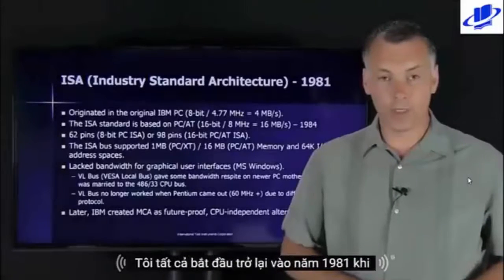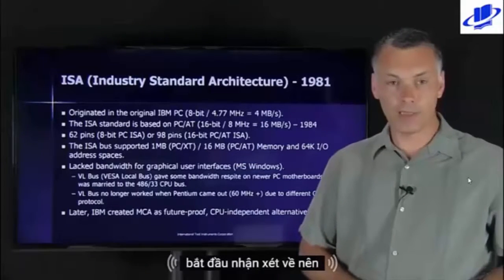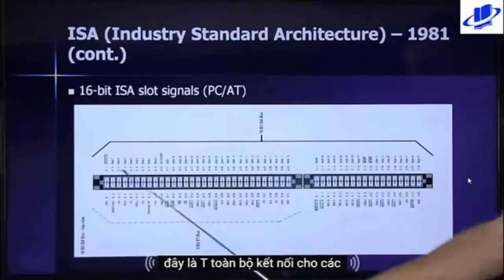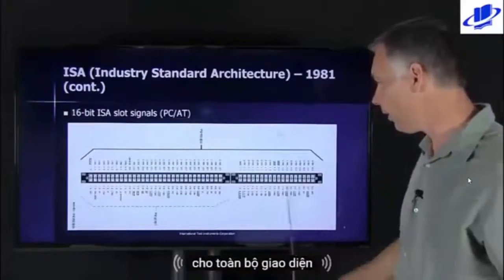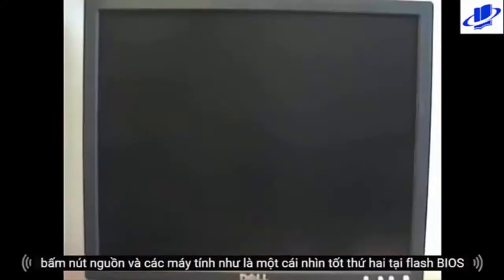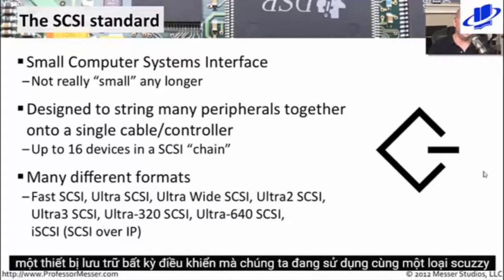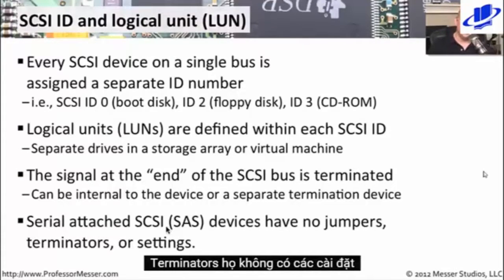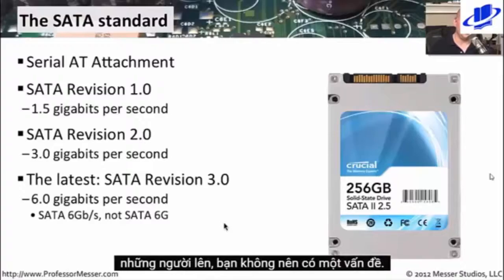Bus máy tính :ISA, PCI, IDE, SCSI, SATA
Thành viên nhóm:
Lê Anh
Nguyễn Anh Tuấn
Lê Quý Quân
Mai Duy Linh
Nguyễn Hà Giang
Hồ Thị Yến